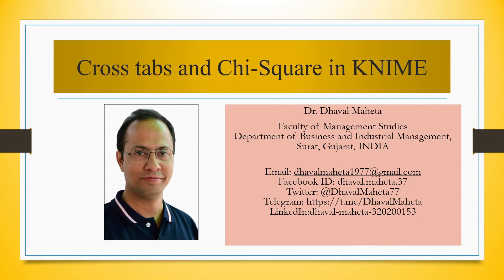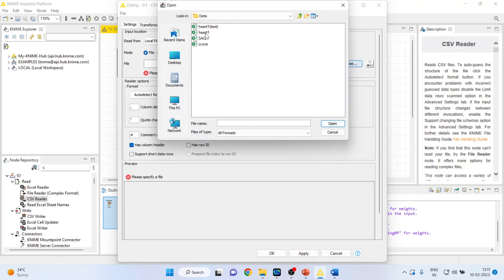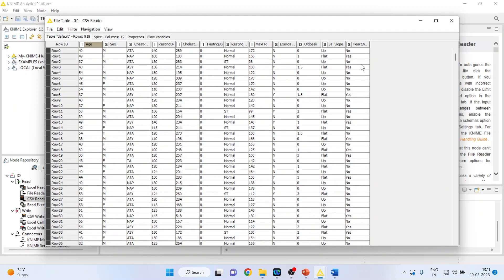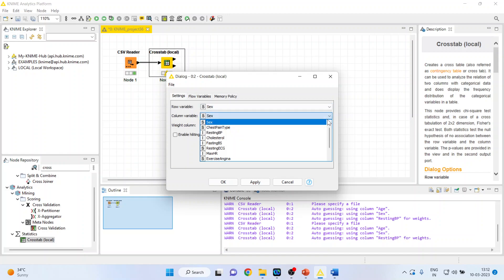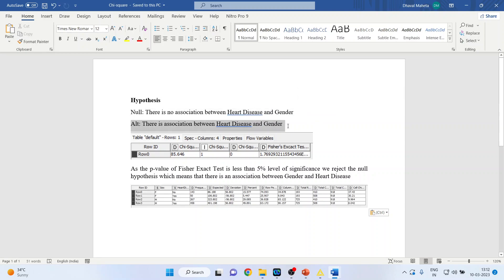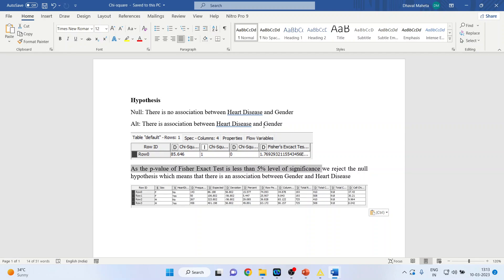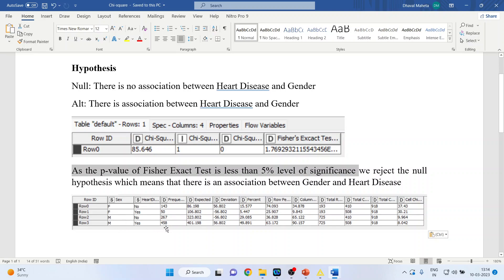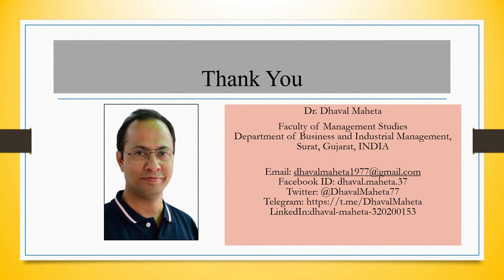60. Cross tabs and Chi-Square in KNIME || Dr. Dhaval Maheta